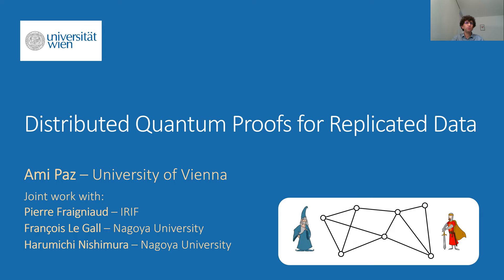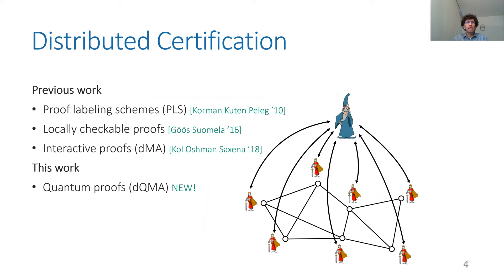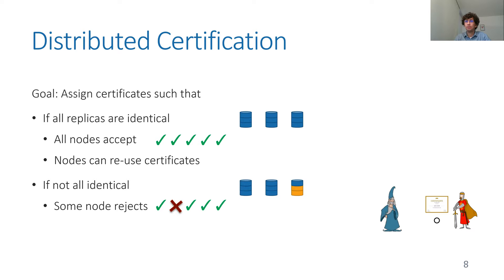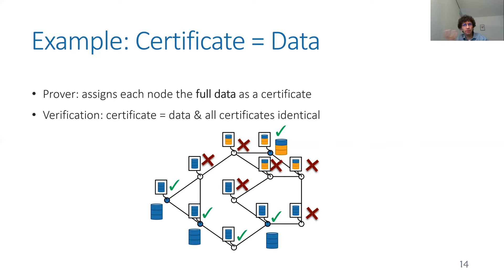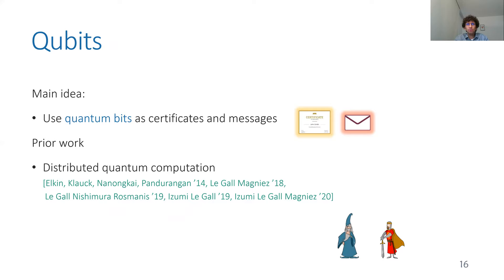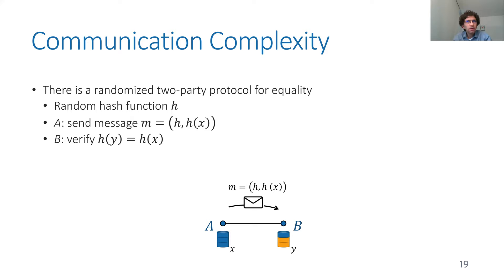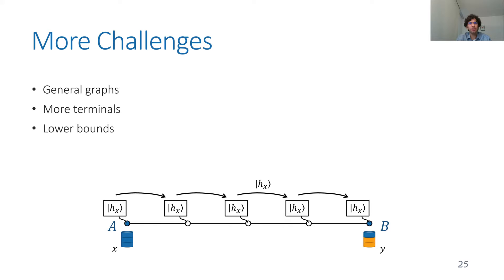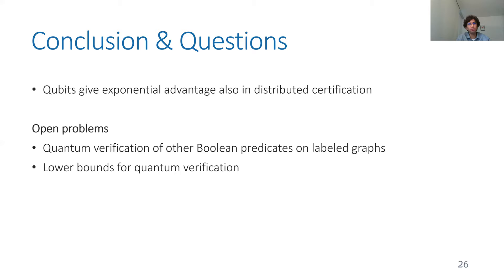Distributed Quantum Proofs for Replicated Data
12th Innovations in Theoretical Computer Science Conference (ITCS 2021)

Pierre Fraigniaud (CNRS and University Paris Diderot)
François Le Gall (Nagoya University)
Harumichi Nishimura (Nagoya University)
Ami Paz (University of Vienna)